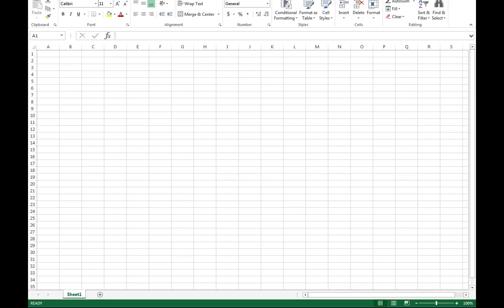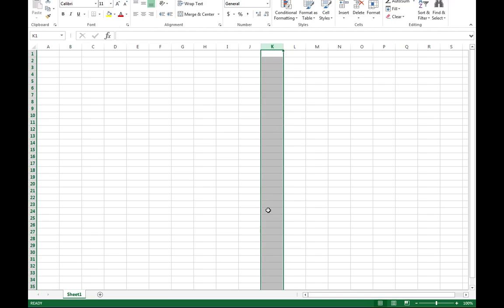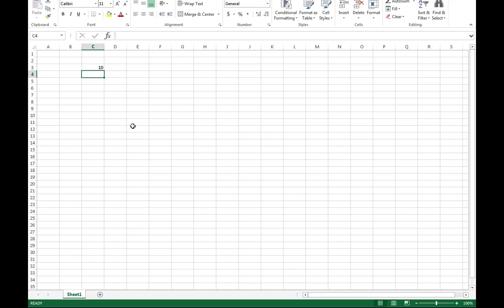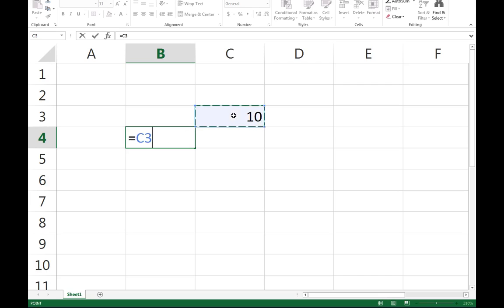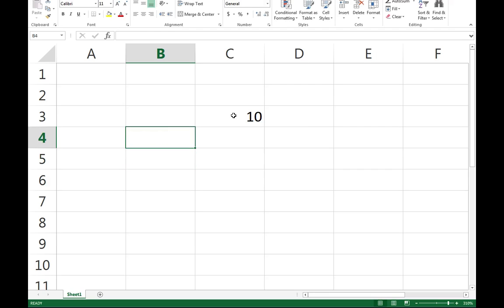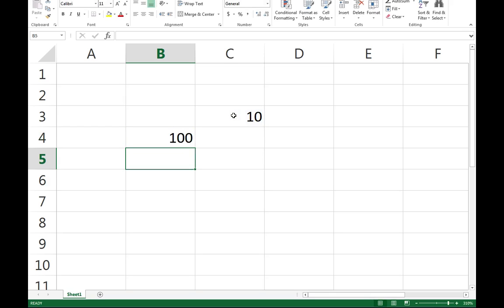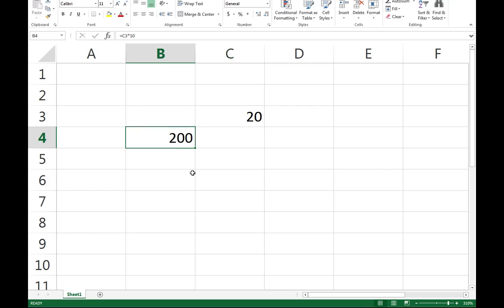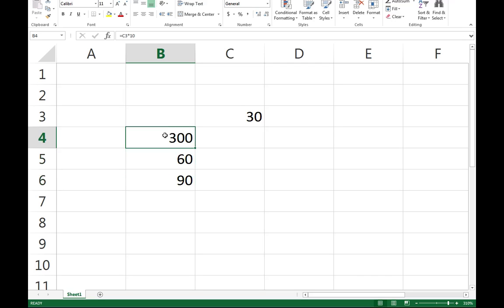Understanding Basic Cell References